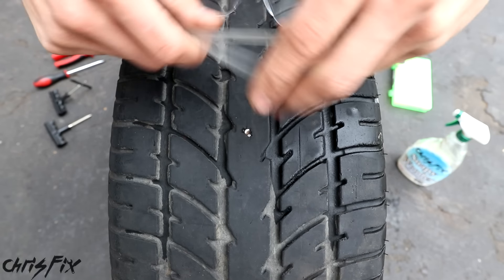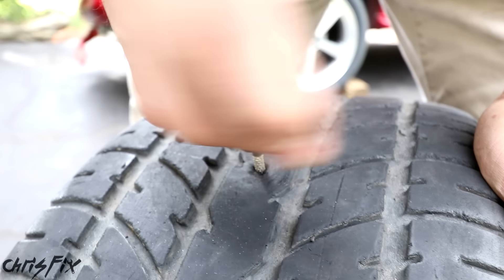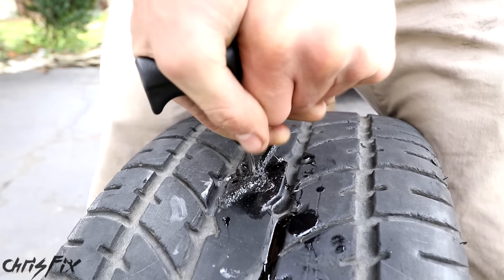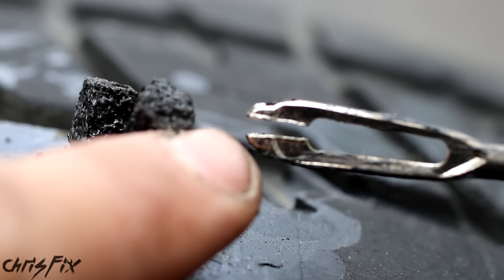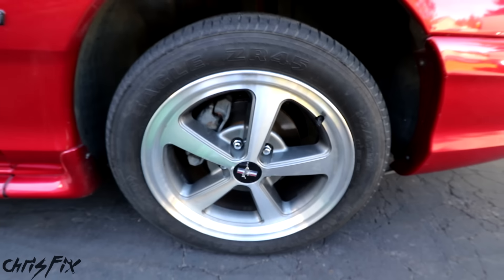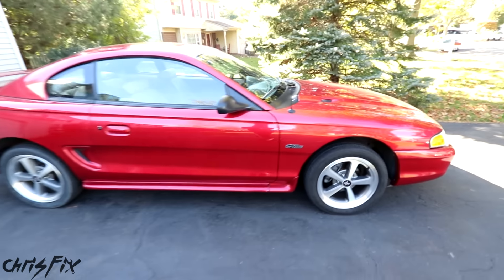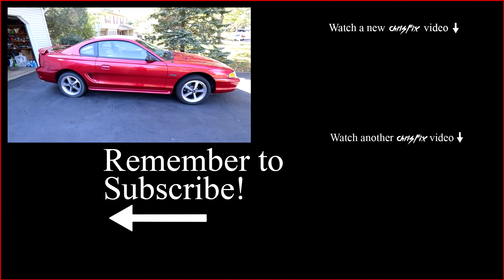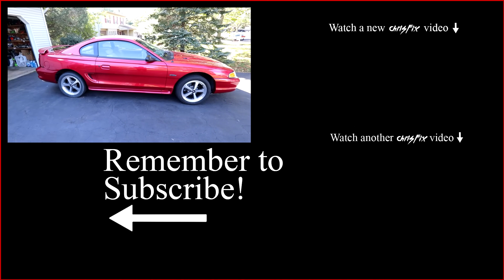How to Fix a Flat Tire EASY (Everything you need to know)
Learn how to Fix a Flat Tire yourself so you can get back on the road! I show the entire process of fixing a flat tire from how to inflate the flat tire, how to find the leak in the tire, to how to plug the tire so you can fill it up with air and drive on it safely.

Tools used:
12v Air Pump (cheap)
12v Air Pump (better quality)
Tire Plug Kit
Can of air/sealant
Screw removal pliers
Digital Tire Pressure Gauge